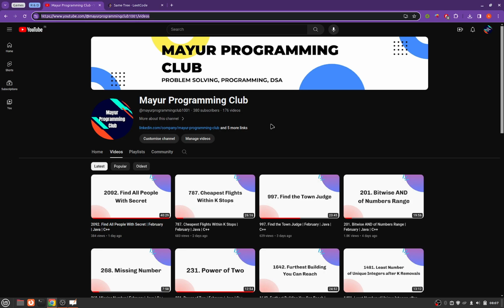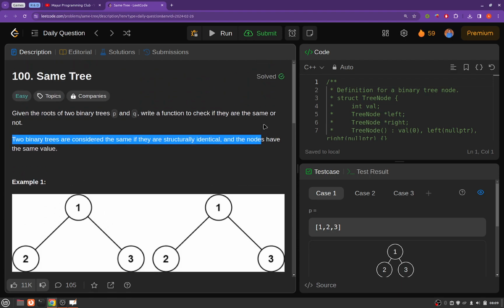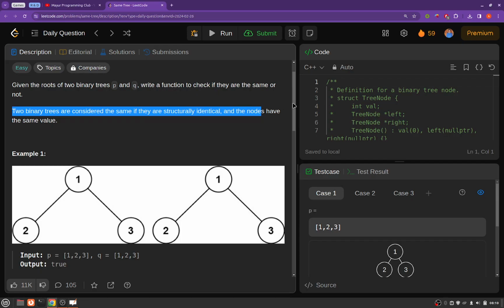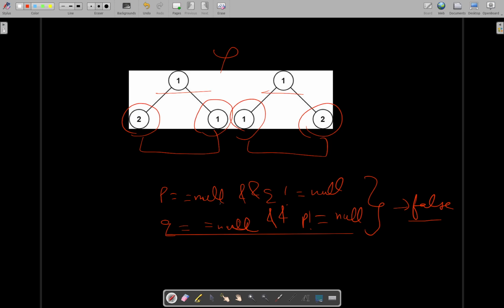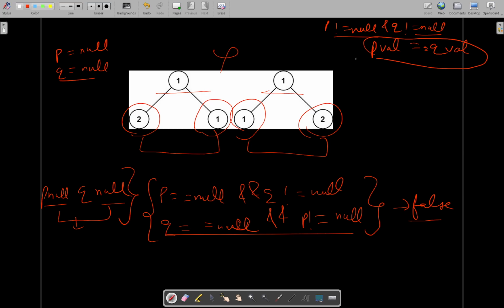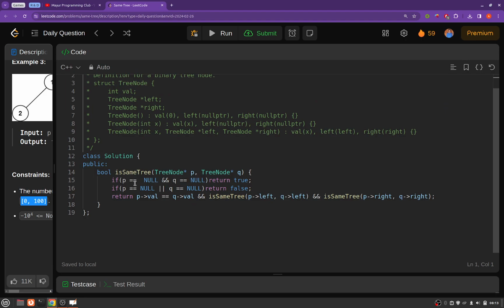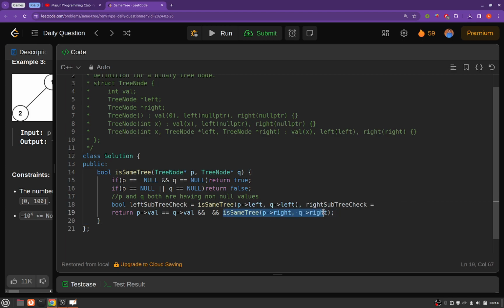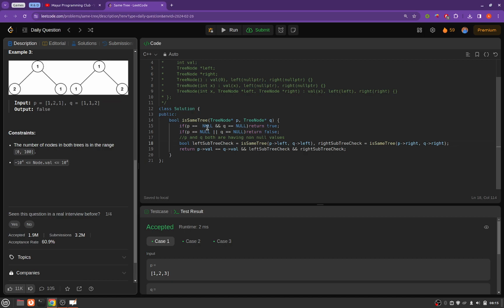100. Same Tree | February | Java | C++